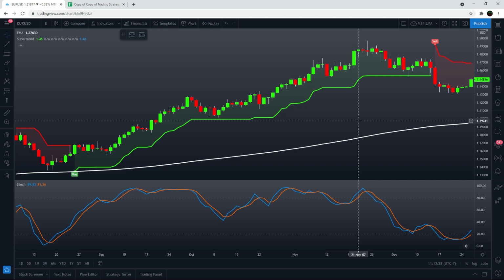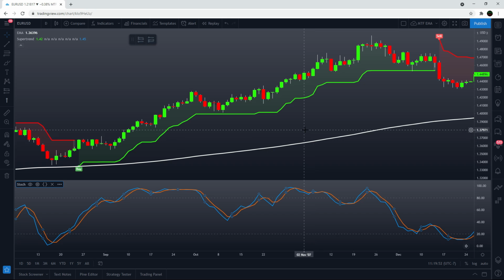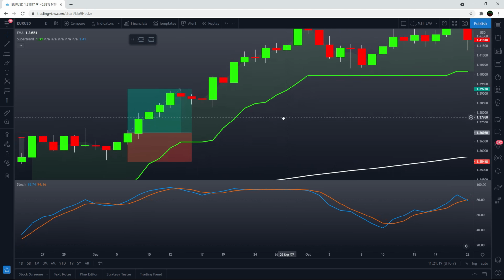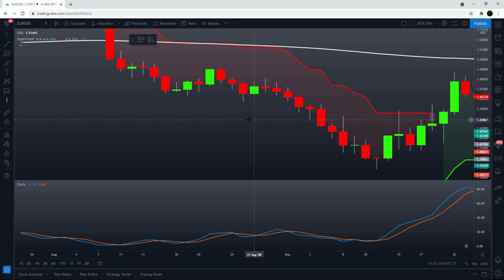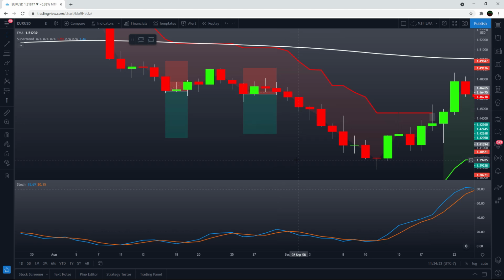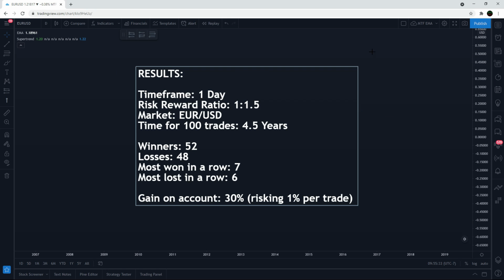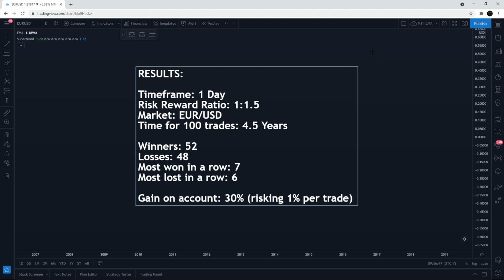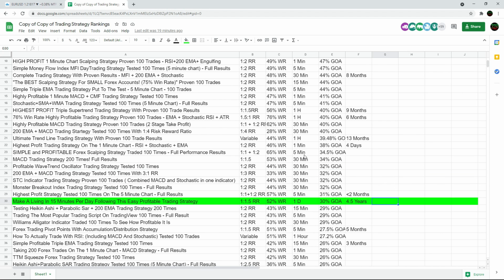Make A Living In 15 Minutes Per Day Trading This Easy Profitable Strategy